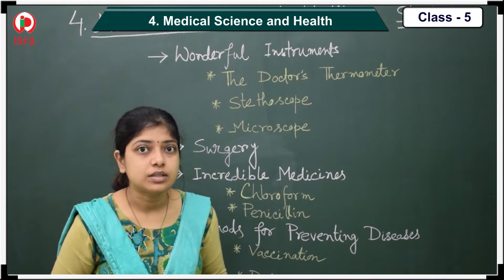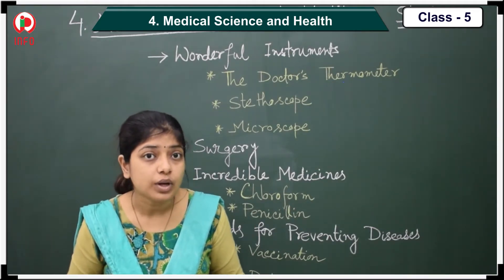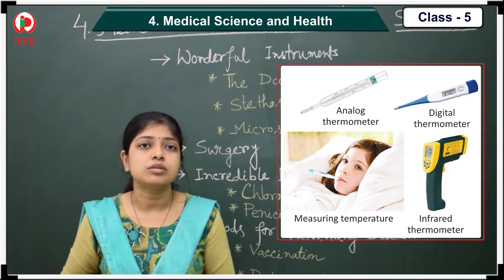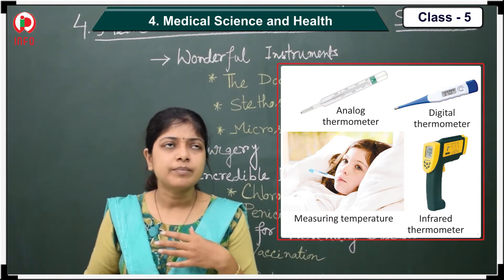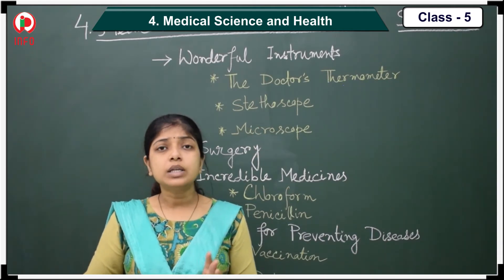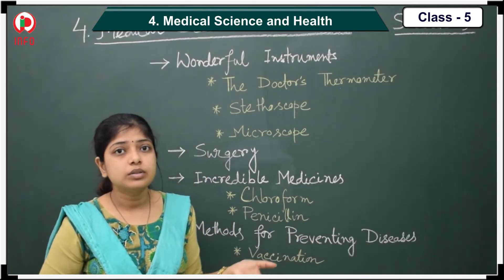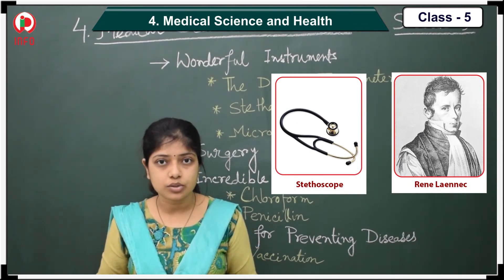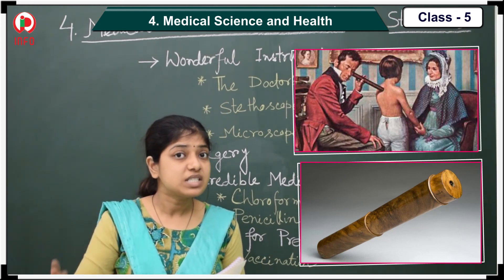04 Medical science & Health Part1 GS 5